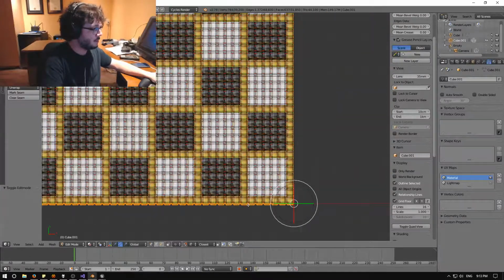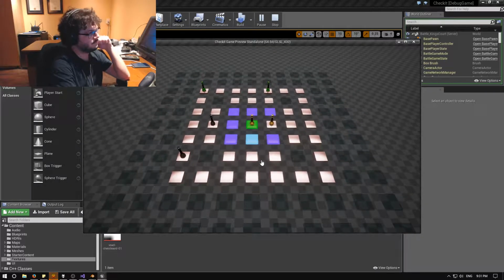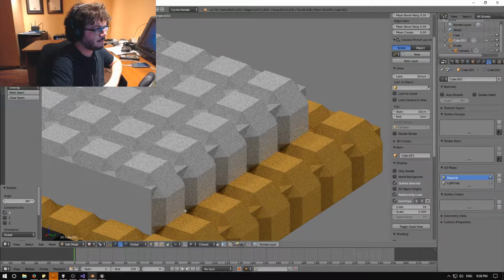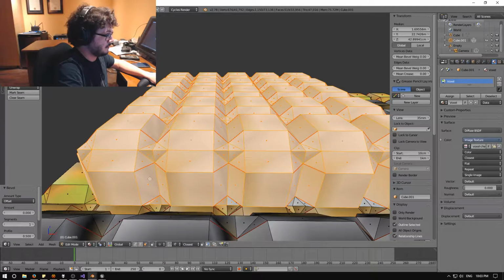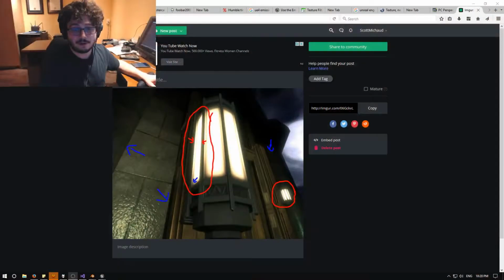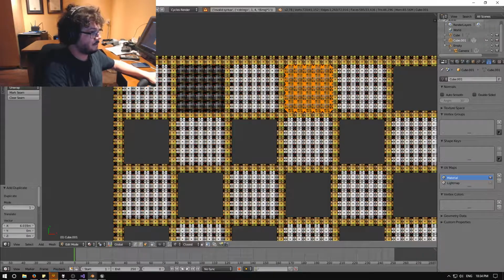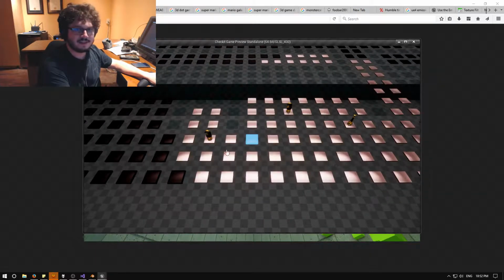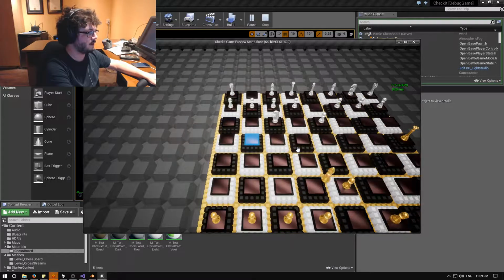"Check It!" Development Stream #209 -- New Chessboard Interface (Part 2)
Originally recorded on Tuesday, May 16th, 2017.

In today's episode, we actually add the new Chessboard mesh to the game. It doesn't go too well, but we'll deal with that later. We also talk a little bit about graphics APIs.